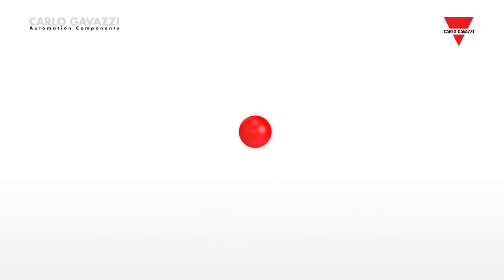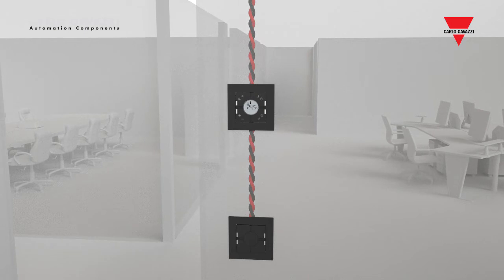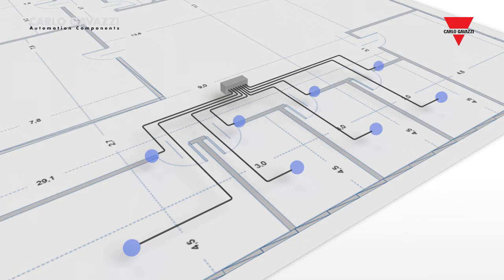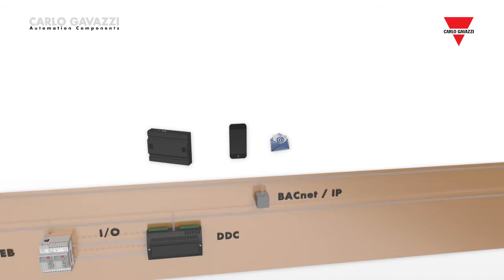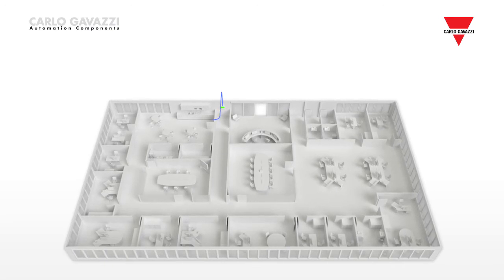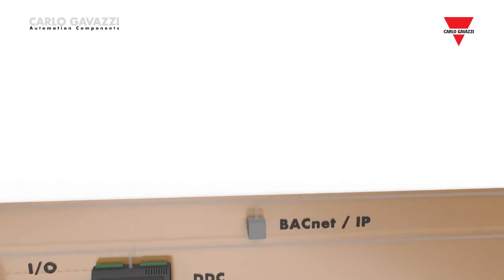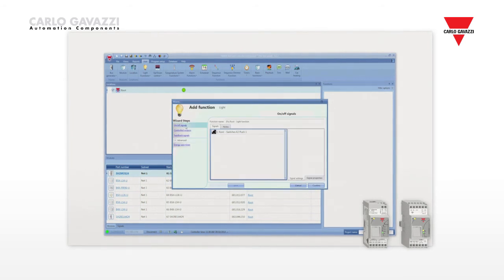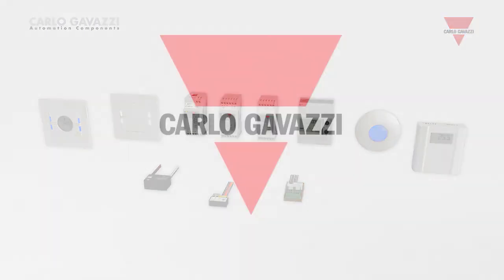Flexibel lösning för fastighetsautomation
Komplett system med distribuerade I/O för signalöverföring, styrning och mätning. Bussystem med fri topologi. Belysningsstyrning med reläer, dimrar och DALI. Sensorer för närvaro, temperatur, CO2 och luftfuktighet. Utgångar för att styra ställdon. Modulerna ansluts till bussen för kommunikation och manöverspänning. Kommunicerbart med andra system via Modbus TCP och Bacnet IP.